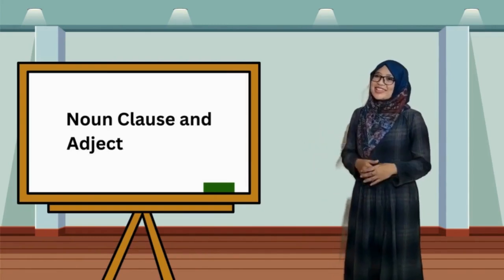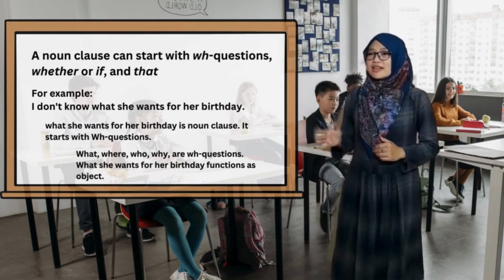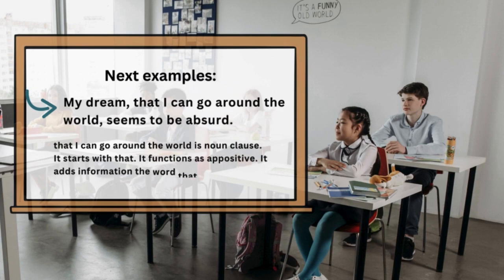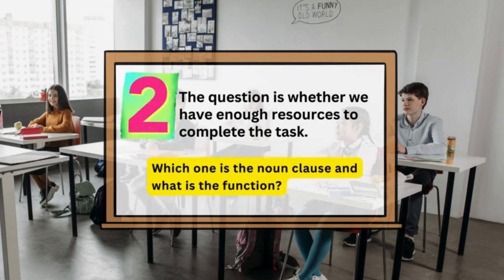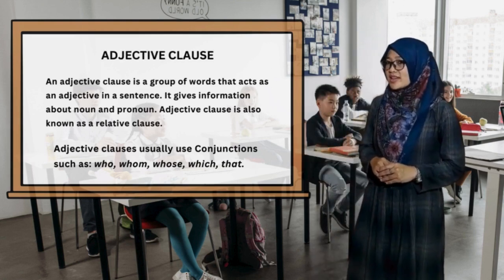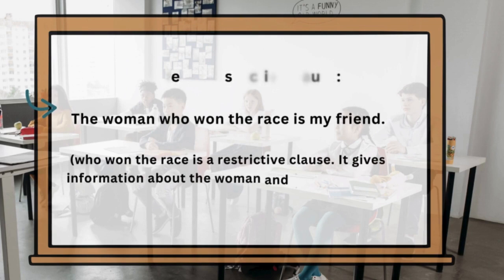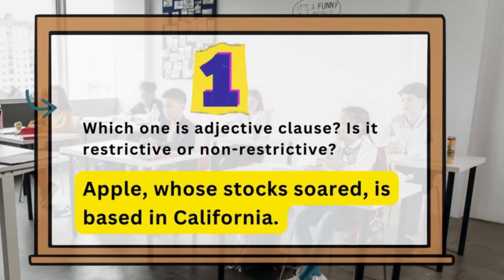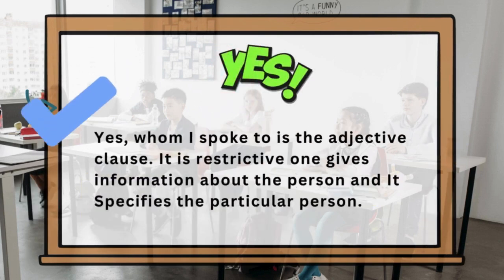Grammar Analysis_Noun Clause and Adjective Clause_Wawang Santika_Universitas Terbuka_UPBJJ Bandung